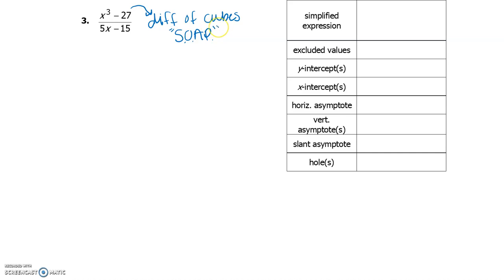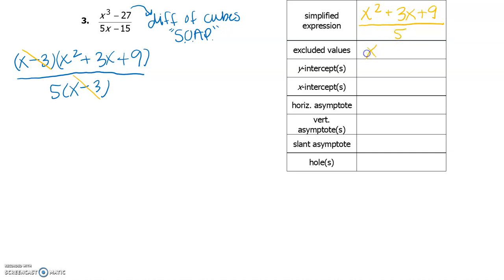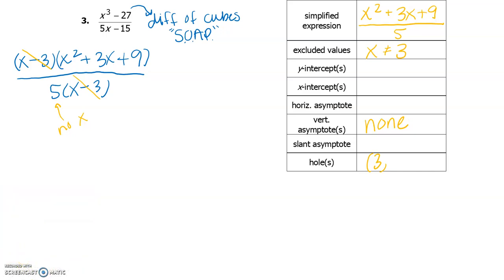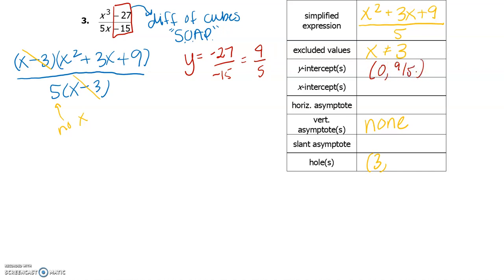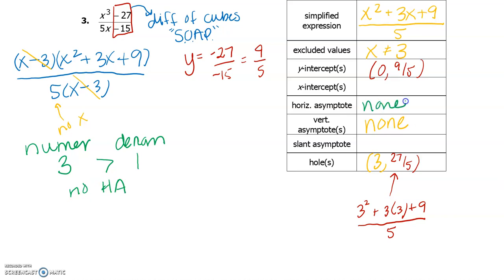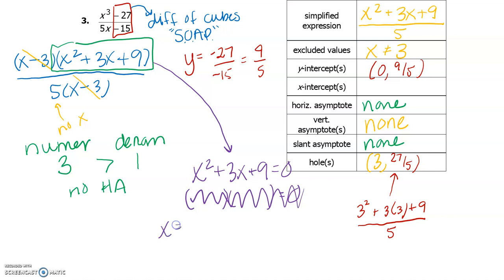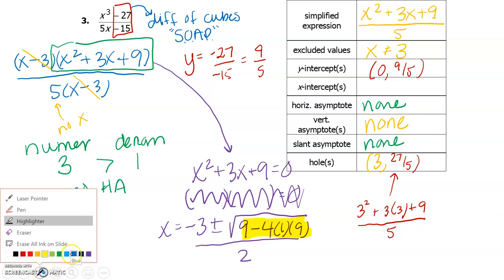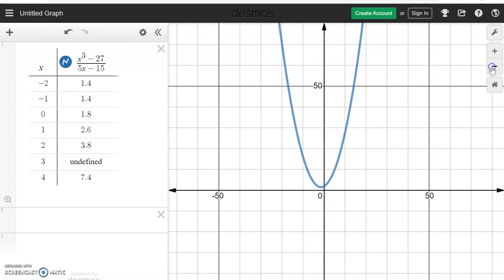Rational Functions D Ex3